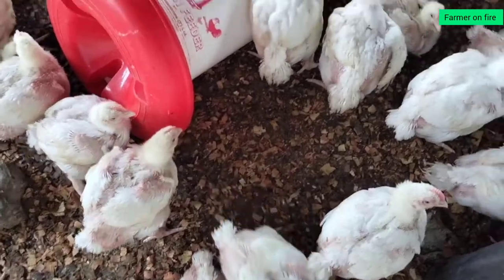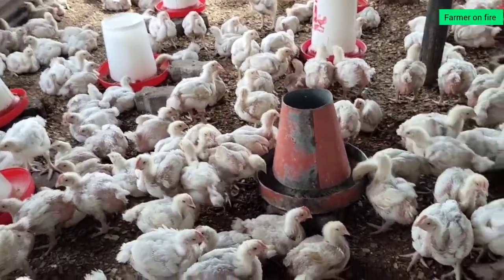Why Tanzania leads in Broiler Chicken Farming